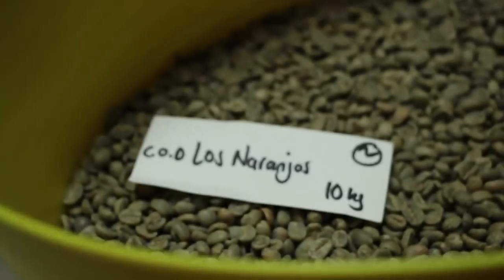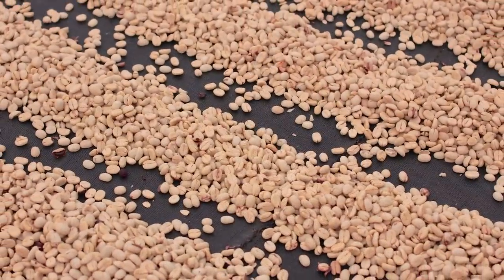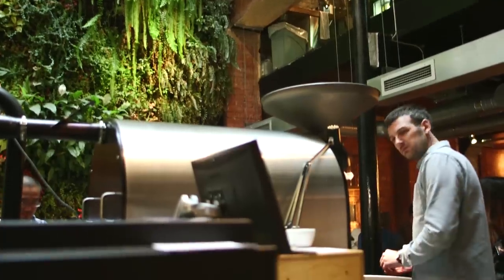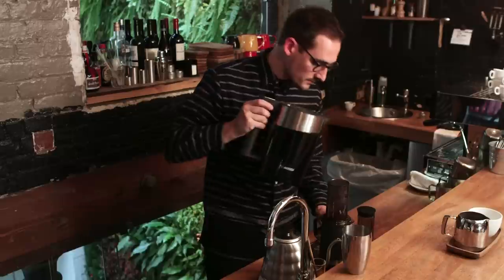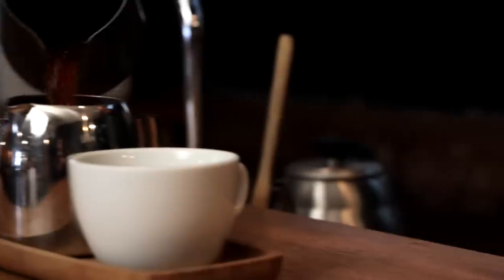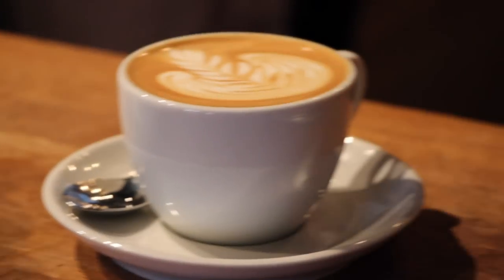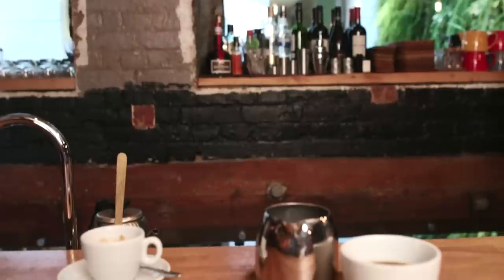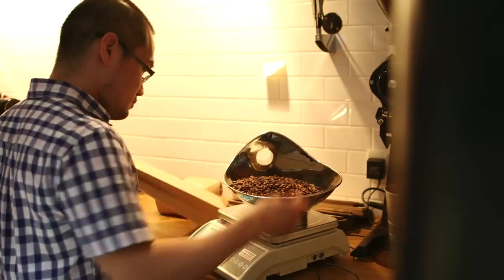Secrets of a coffee shop - Workshop Coffee London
Ever wondered how that daily coffee you can’t live without evolves from the bean to the cup? James Bailey, Head of Quality at Workshop Coffee, reveals what goes into making an espresso and an aeropress, from where the beans are sourced to how they are roasted, brewed and prepared for drinking. Bailey says making a good cup of coffee is like learning a craft; it’s a combination of science, art and good quality produce.